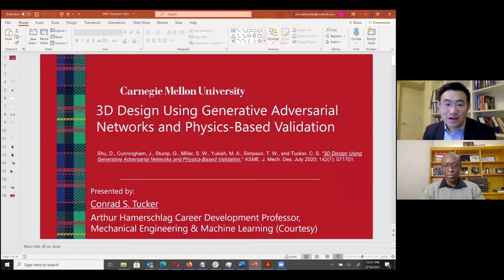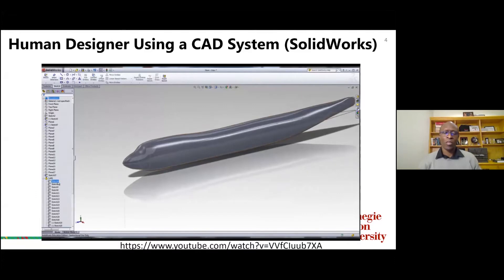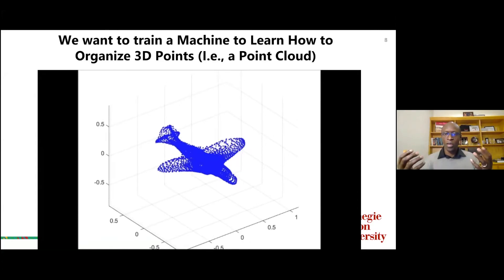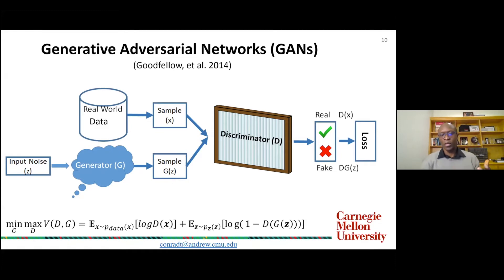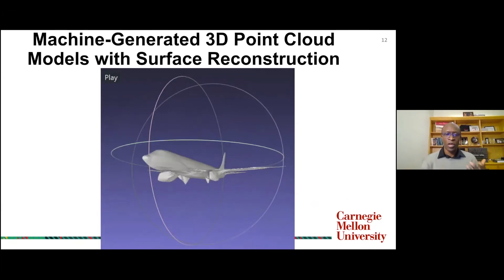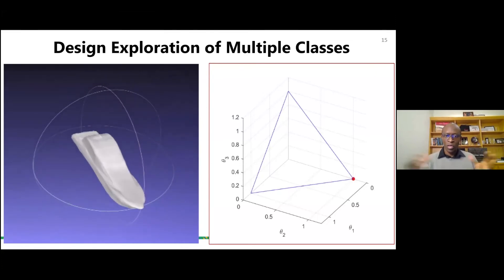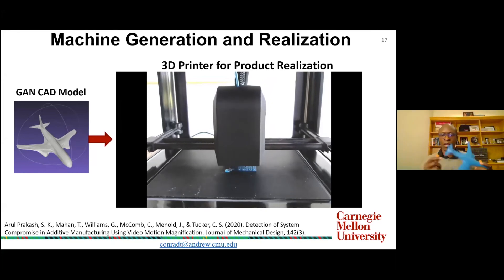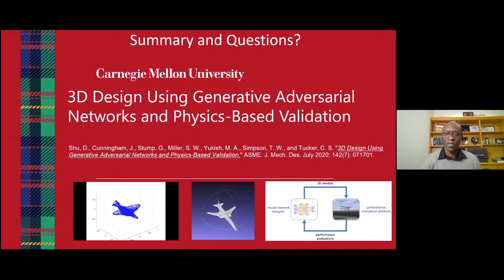Talk 2: Conrad Tucker